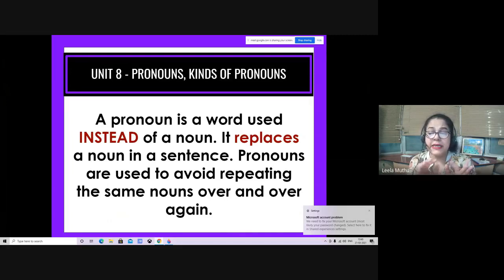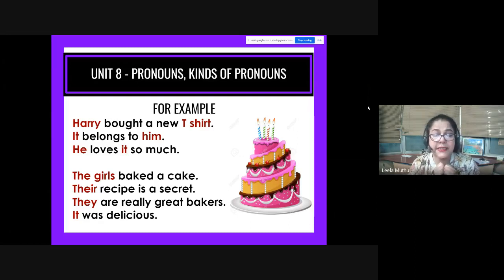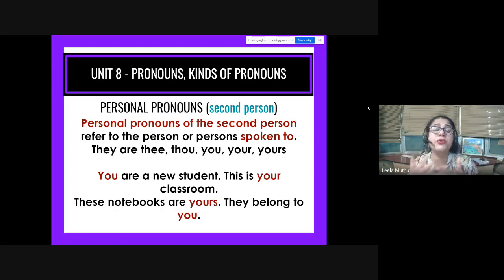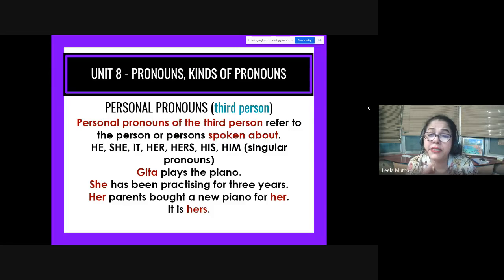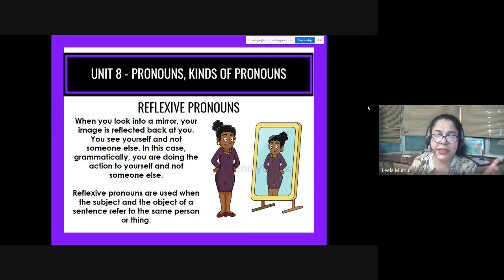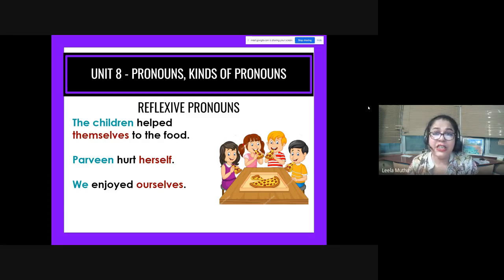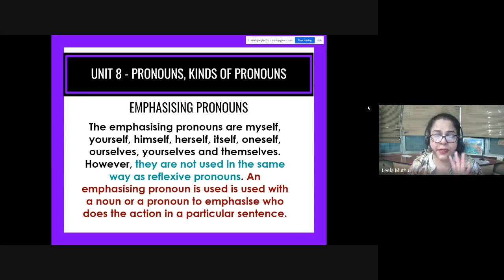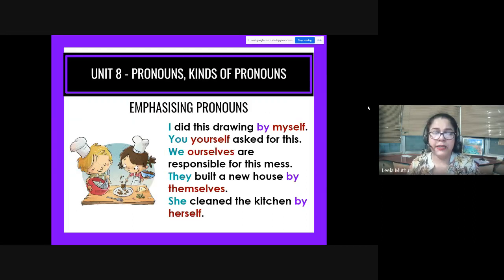Unit 8 - Part 1 The Pronoun, Kinds of Pronouns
Hi, kids!!! This is Part 1 of Unit 8 Pronouns, kinds of pronouns which are about personal pronouns, reflexive and emphasising pronouns!